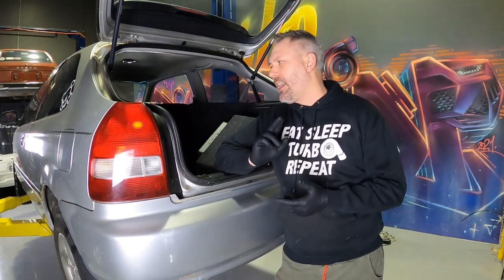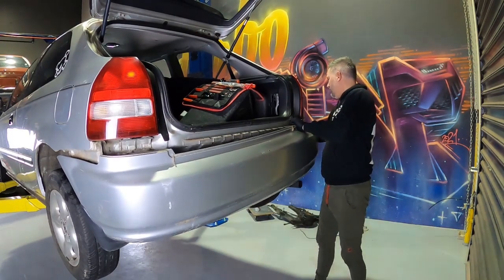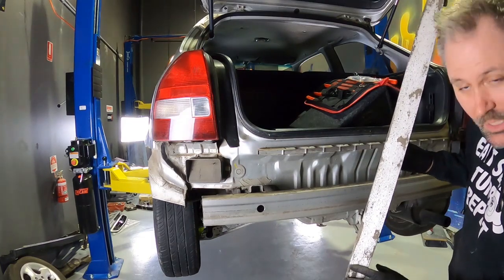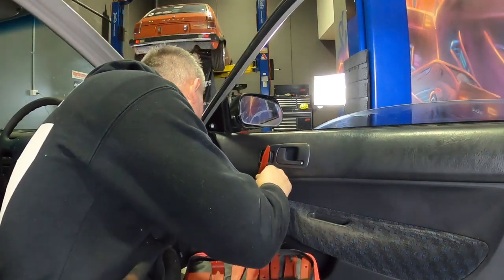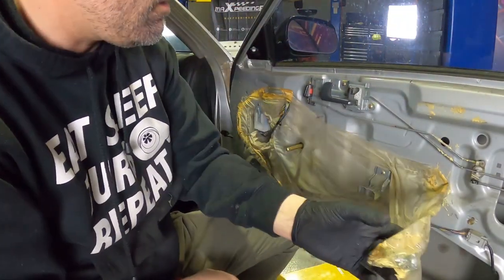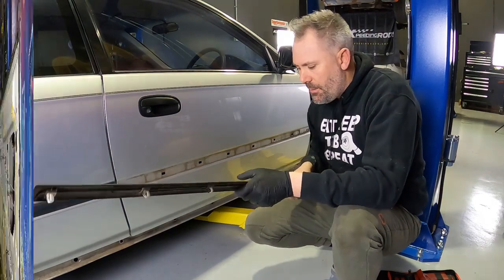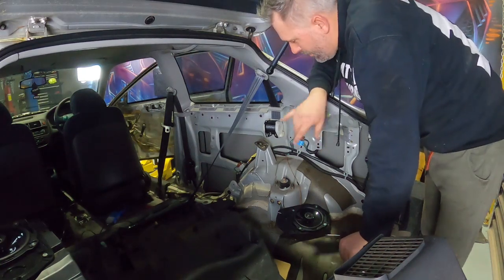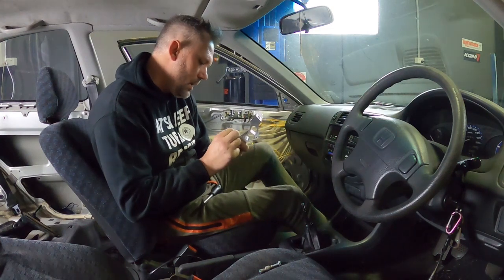NEW D16 EK CIVIC BUDGET BUILD PROJECT SHORT SHIFTER AND SOLID TORQUE MOUNT INSTAL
The build continues with more tear down and finding and fixing issues, I also  fit a short shifter and some solid torque mounts

-AUSTRALIA
BUYING FROM THIS WEBSITE HELPS ME AND THE CHANNEL GROW

I'm based in Melbourne and have been into the car scene for 24
 years now, I've seen drifting come and go I've seen Silvia's and skylines go from being worth $40k down to $4k and now back up to $60k for a Rough example, I sold new cars for Nissan for 14 years and its safe to say I have NISSAN BLOOD running through my veins yet here I am being unable to afford the cars I once had which has turned me to becoming a "HONDA BOI" I have to say they are great cars I love learning about them and lets face it value for money they are ridiculously fast!

Check below to see my car resume:
*1991 Nissan Pulsar N14 SSS- 118kW not raced
*1996 Nissan Silvia S14 200sx -220kW 13.0@109mph
*1990 Nissan Skyline R32 GTR- 350kW 12.0@118mph
*1996 Nissan Skyline R33 GTR- 520kW 11.0@127mph
*2015 Nissan Pulsar C12 SSS- 200kW 14.0@104mph
*1987 Holden VL Commodore RB30ET Goal 300kW
*2000 Honda Civic Ek -Full Build Budget Street/Track Car
*Toyota SW20 MR2 Kswap Goal 500kW Drag/Street Car Wheelstands and 9s
*1990 BMW E30 318 Mswap or turbo Undecided good all rounder